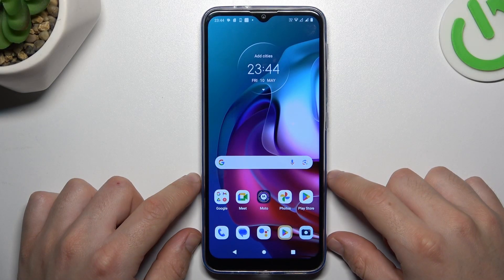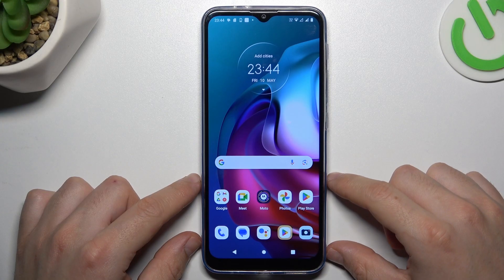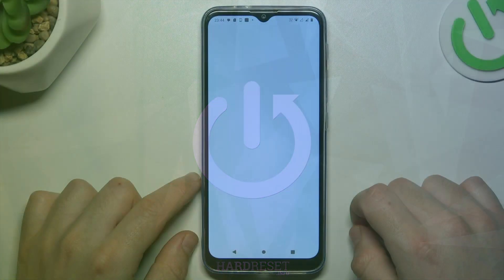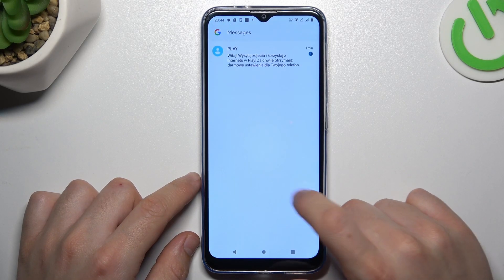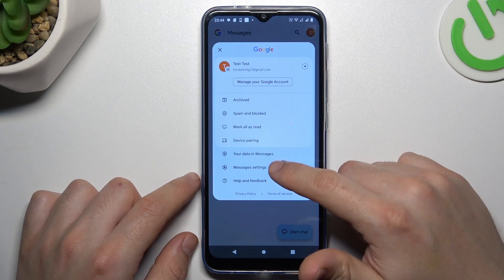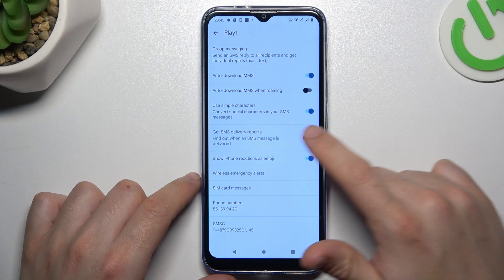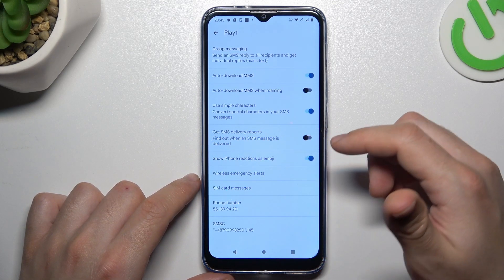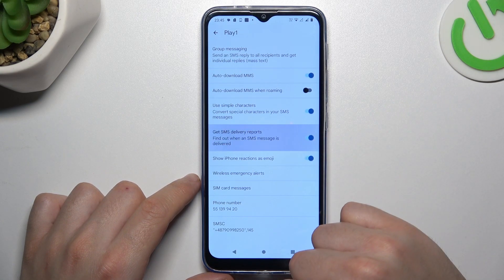Enabling SMS Delivery Reports on Motorola Moto G30: Quick Guide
Stay informed about the status of your text messages by enabling SMS delivery reports on your Motorola Moto G30 with these quick steps. With delivery reports activated, you'll receive notifications confirming when your messages have been successfully delivered to the recipient's device. Ensure your messages are reaching their intended recipients with this handy feature.

How to enable SMS delivery reports on Motorola Moto G30? Where to find the SMS delivery report settings on Motorola Moto G30? Can I customize the delivery report preferences, such as enabling reports for individual messages or specific contacts, on Motorola Moto G30? How to troubleshoot issues with SMS delivery reports on Motorola Moto G30?